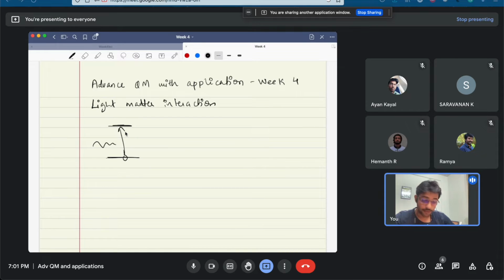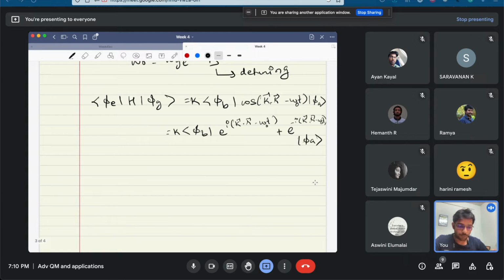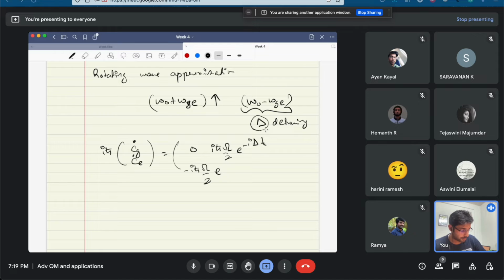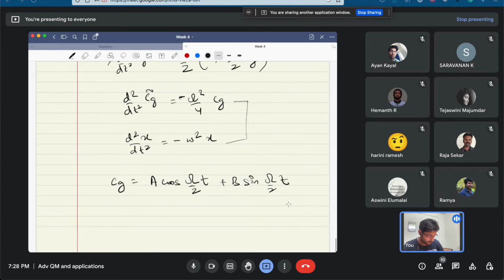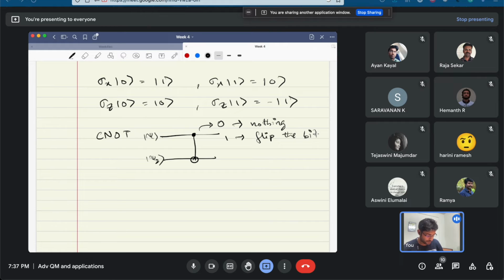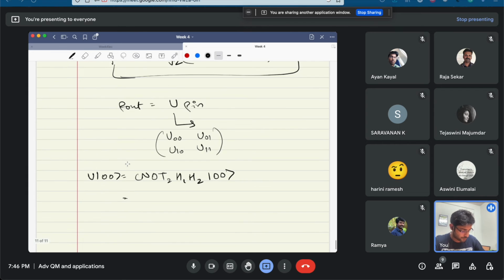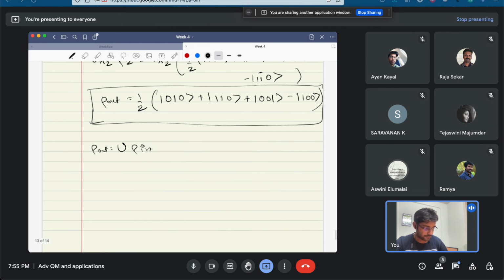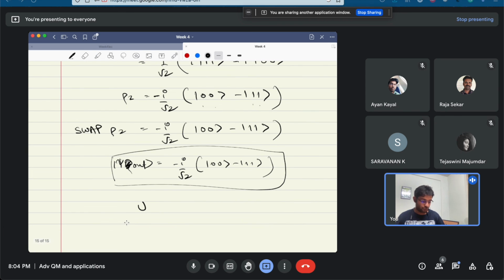Advanced Quantum Mechanics with Applications Tutorial - Week 4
This video is a week 4 tutorial for the NPTEL course "Advanced Quantum Mechanics with Applications". Some corrections below:

 \rho are actually states \phi in the later half of the video. Please check the notes separately for corrected notations.